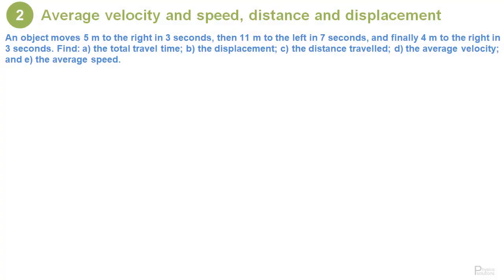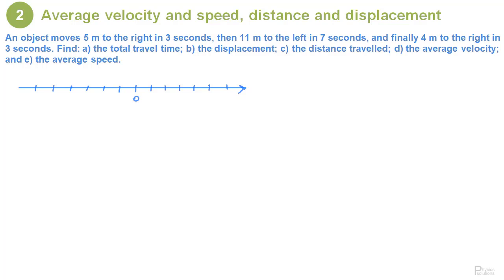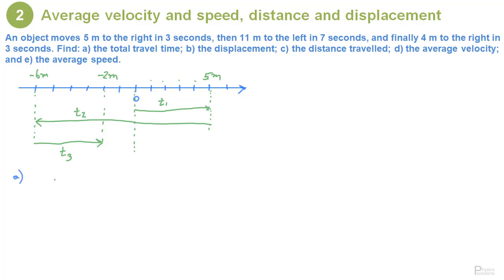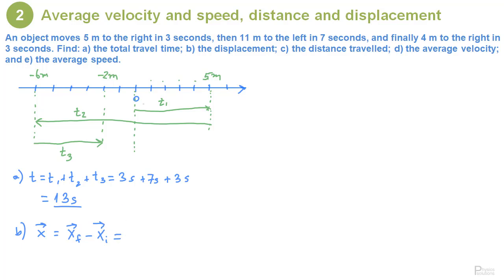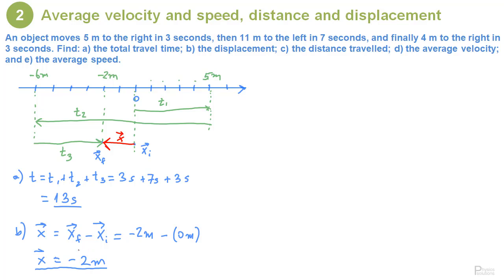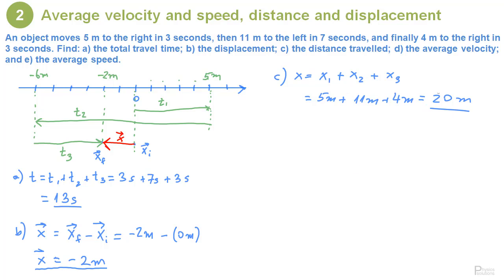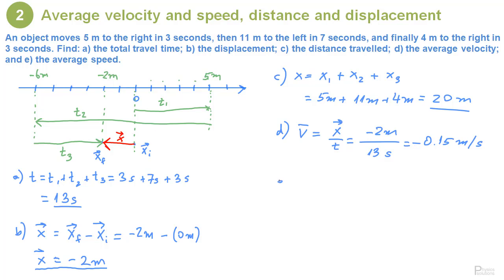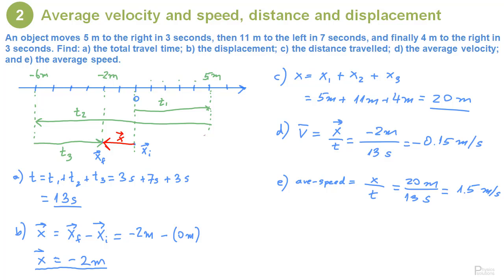02 average speed, velocity, distance, displacement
Solution to physics problem introducing basic concepts of kinematics.

An object moves 5 m to the right in 3 seconds, then 11 m to the left in 7 seconds, and finally 4 m to the right in 3 seconds. Find: a) the total travel time; b) the displacement; c) the distance travelled; d) the average velocity; and e) the average speed.